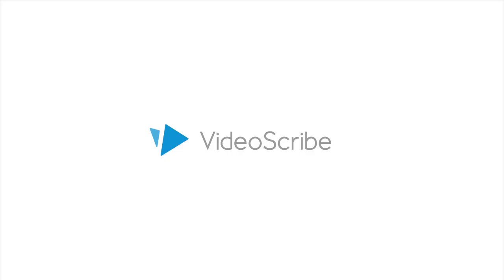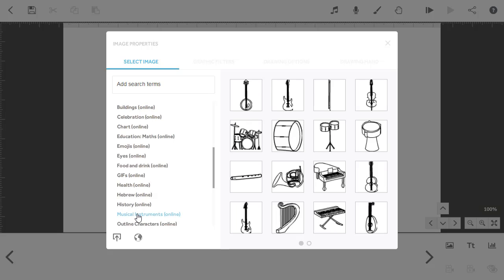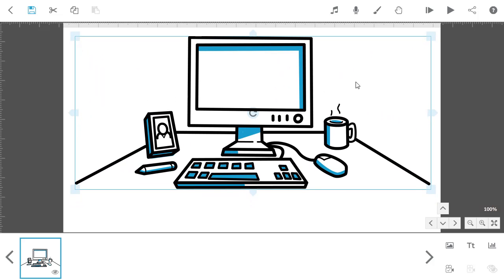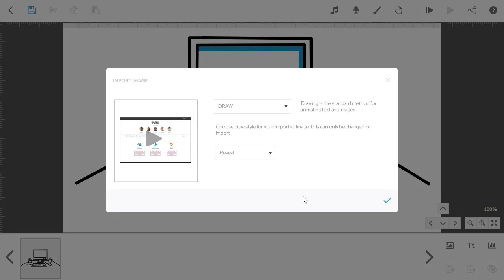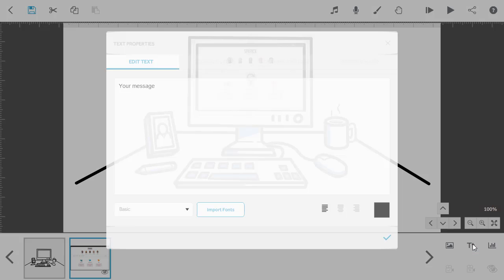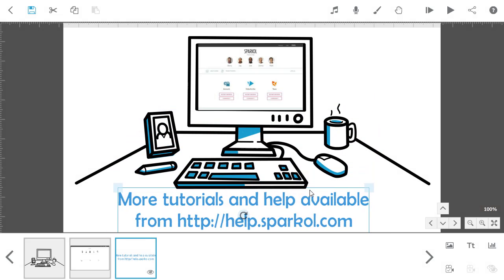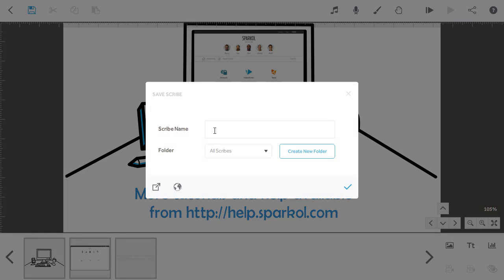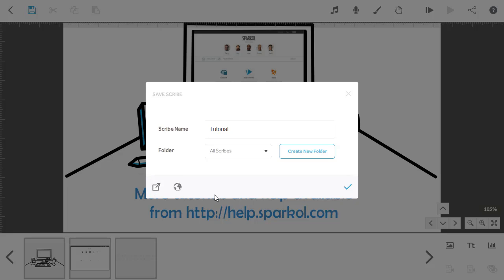VideoScribe Tutorial 1 - Create your first scene and save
In this tutorial we will take you through how to create your first scene and save your project.

Learn how to:
- Create a new project (00:10)
- Add an image from the Library (00:15)
- Import an external image (00:52)
- Rezise and image and move it on the canvas (01:36)
- Add some text, change the font and colour (01:48)
- Preview your scene (02:24)
- Save your project (02:34)